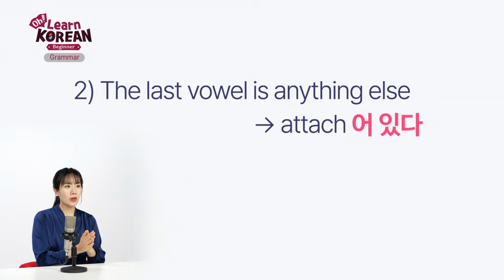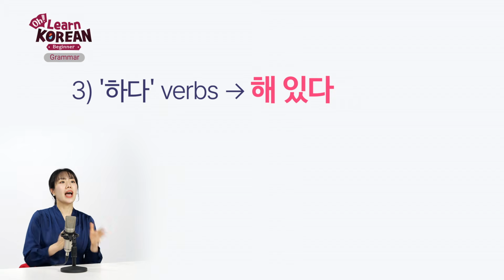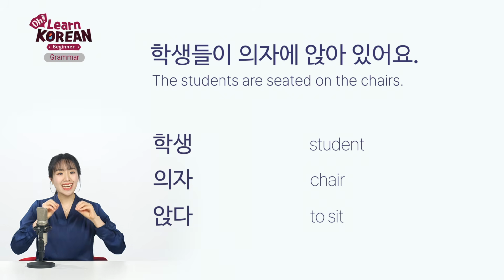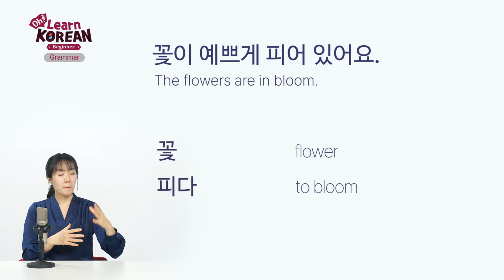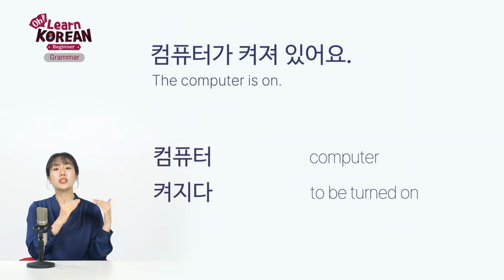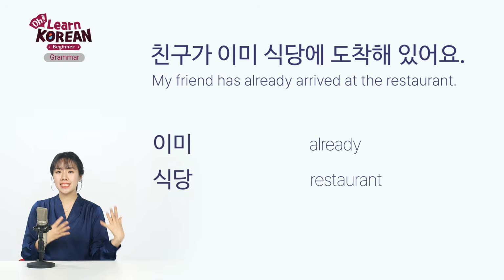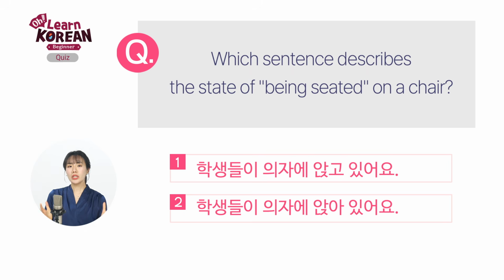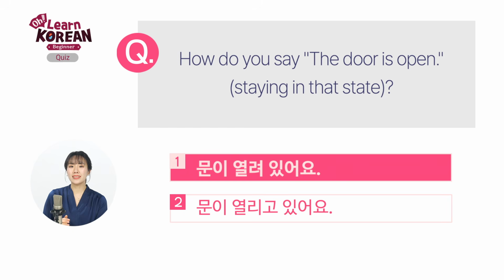It’s Still Open — Talking About Lasting States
In this lesson, you'll learn essential vocabulary and how to use V-아/어*있다 to describe a state that continues after an action is completed.

By the end of this lesson, ✨ you'll naturally describe things that are open, closed, seated, standing, or left in a certain state in Korean.

Chapter.
00:00 Introduction
01:15 Vocabulary
02:15 Grammar
08:07 Quiz
09:11 Wrap-up